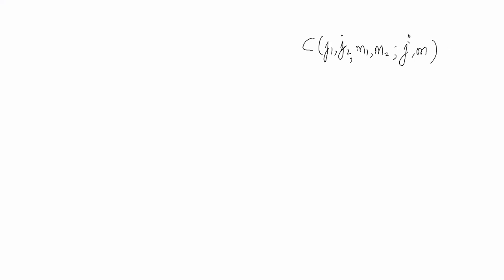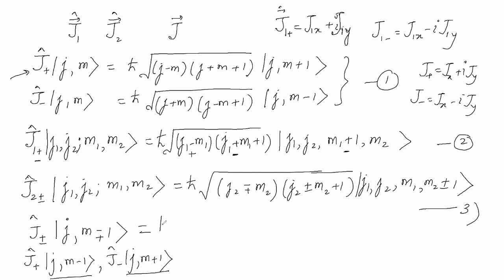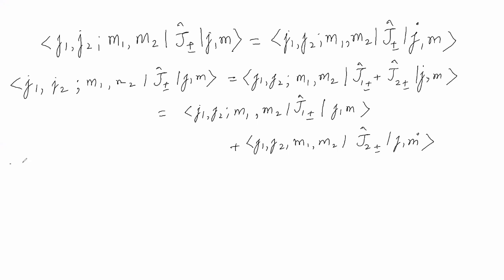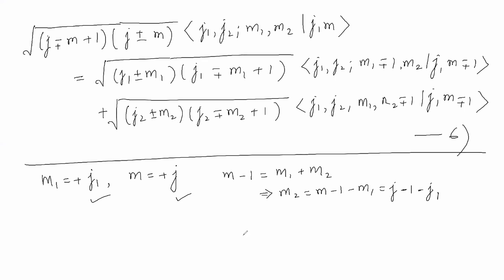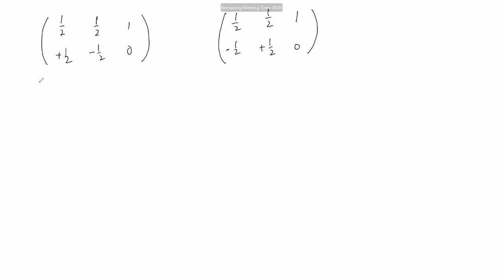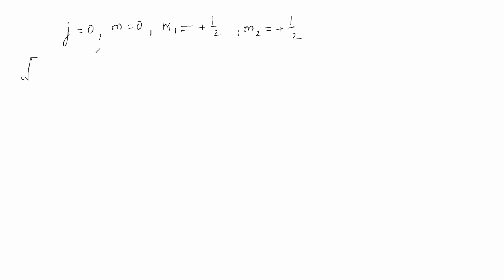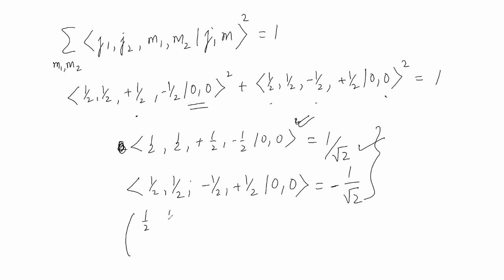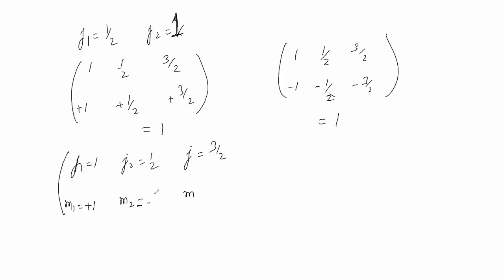Algebra of the Angular Momentum (L7)| Prof. M. Sajjad Athar| 20-05-21